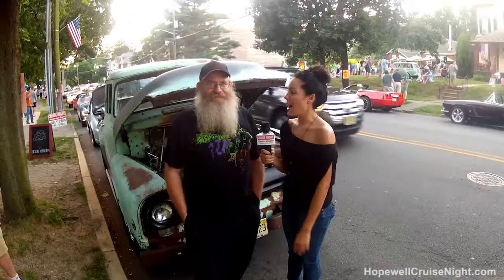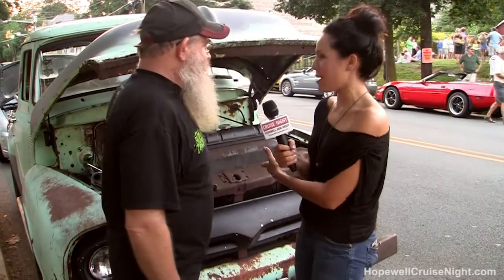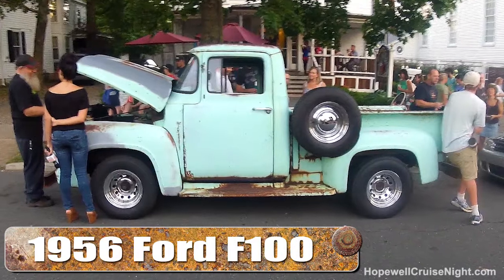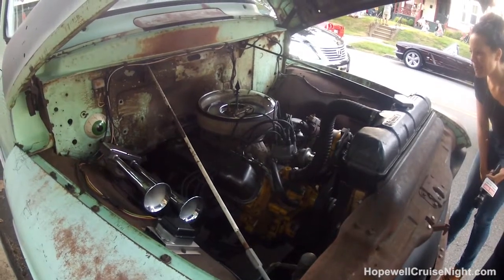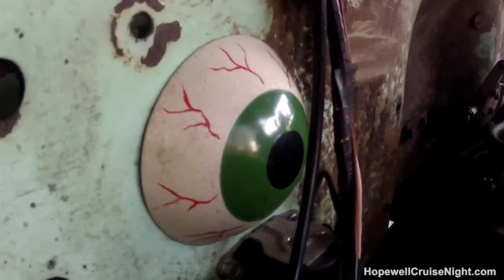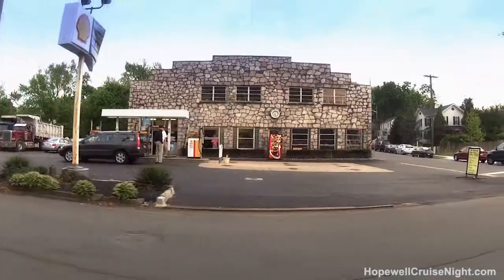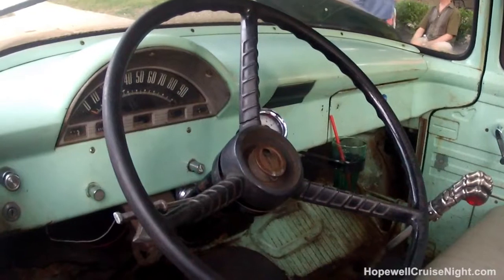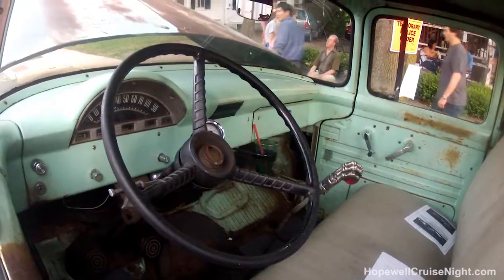Hopewell Cruise Night - 1956 Ford F100